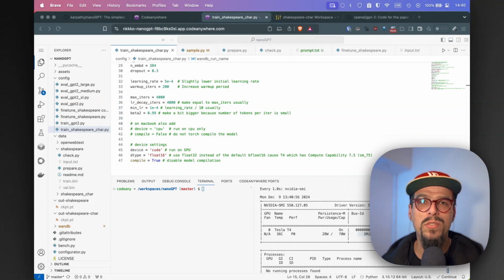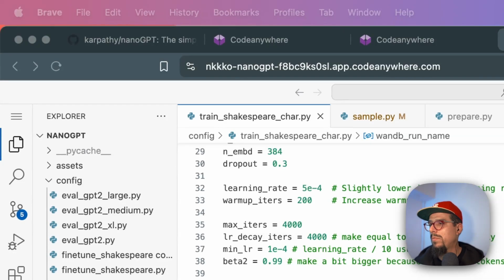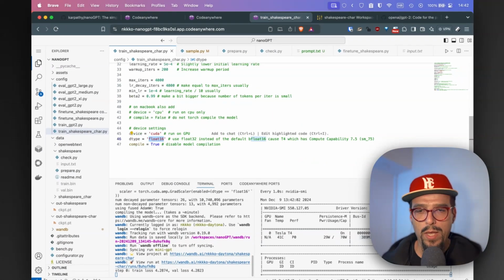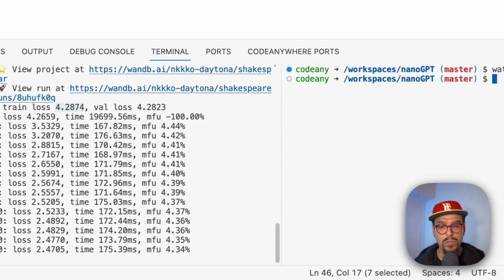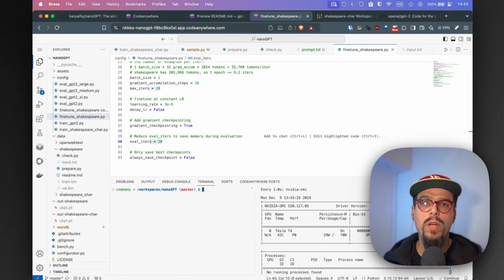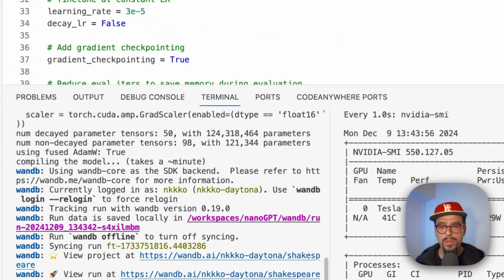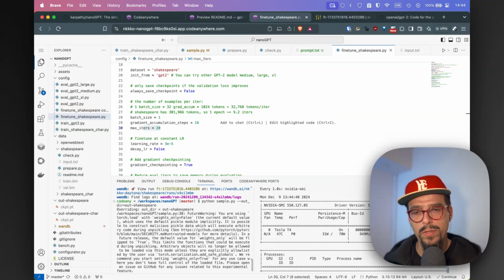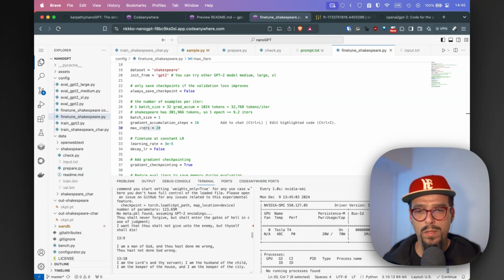Train AI Models Instantly (No Setup Required!) 🤖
Ever wanted to train your own GPT but got stuck with complex GPU setups? Watch how I train Andrej Karpathy's nanoGPT instantly using Codeanywhere's GPU workspaces!

🕒 Timeline:
0:00 - Introduction
0:24 - One-Click GPU Setup
0:47 - NanoGPT Training Setup
0:59 - Training Metrics & Weight/Biases
1:37 - First Training Attempt
2:14 - Fine-tuning GPT-2
3:02 - Training Progress
4:22 - Final Results & Shakespeare Generation
4:32 - Conclusion

🔥 What You'll Learn:
• How to access GPU power instantly
• Training vs Fine-tuning GPT models
• Tracking training metrics with Weights & Biases
• Real-time model generation

⚡ Features Shown:
• NVIDIA T4 GPU Workspace
• Weights & Biases Integration
• Shakespeare Dataset Training
• GPT-2 Fine-tuning

Want to try it yourself? Sign up for Codeanywhere and start playing with your own AI models today! No hardware required!